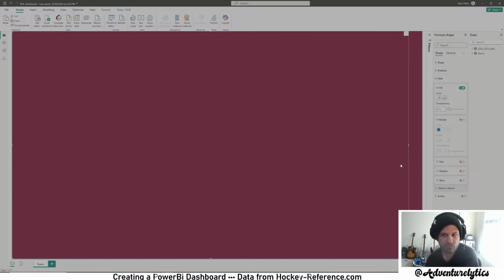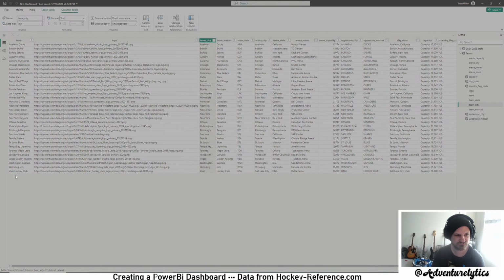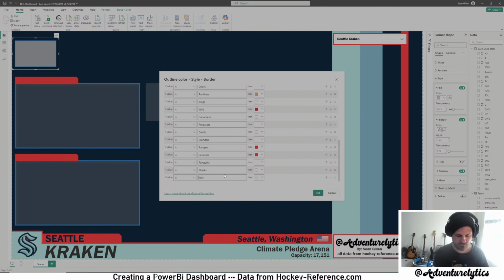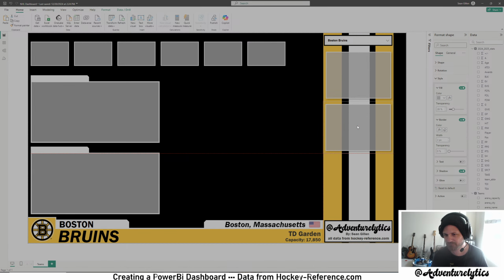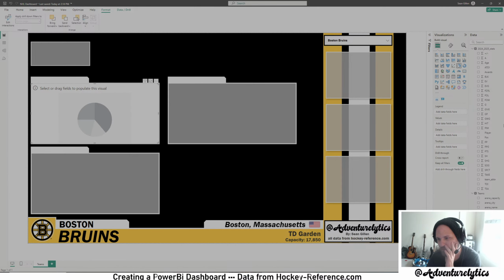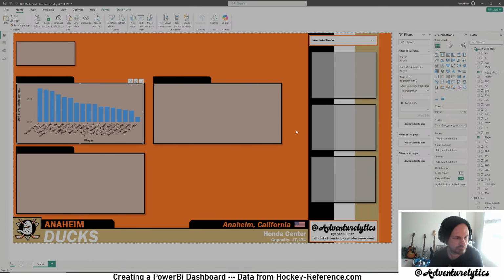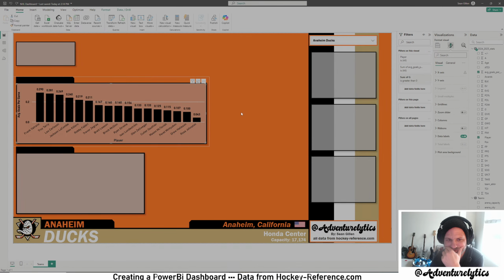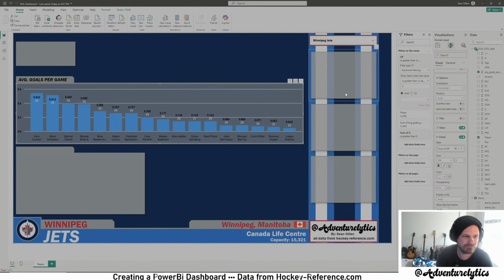Working on NHL Dashboard in Microsoft PowerBi